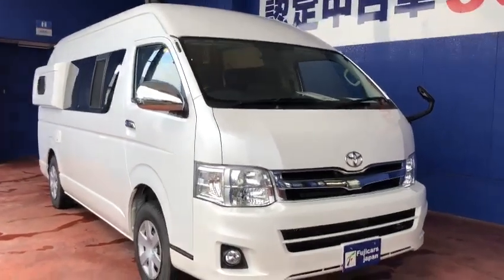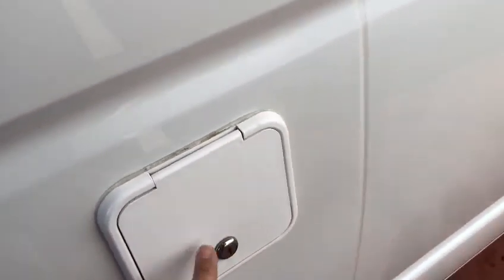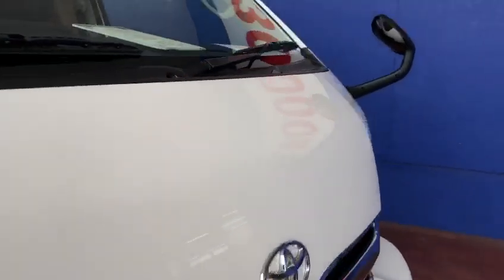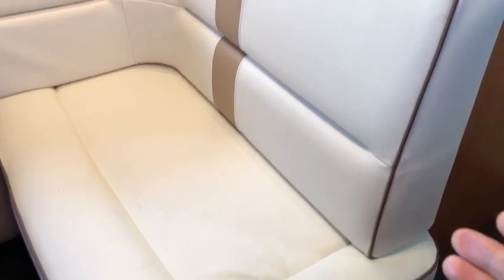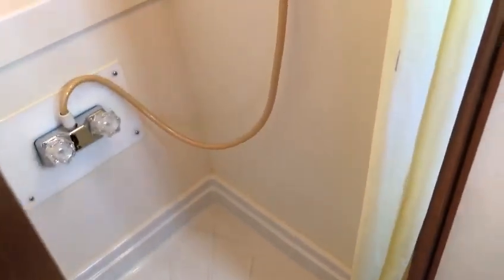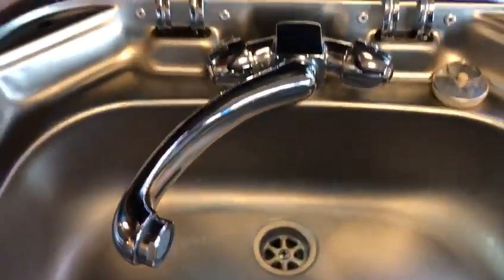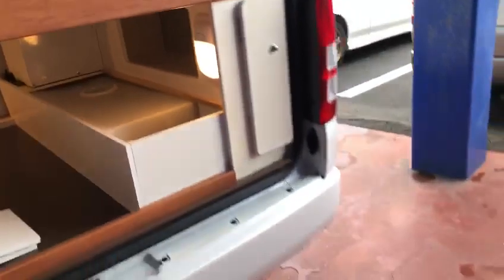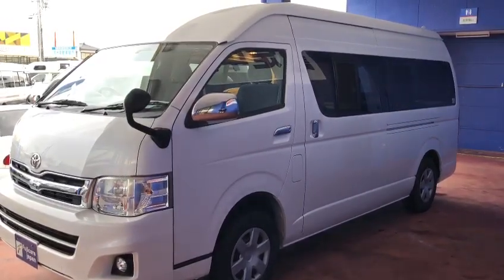High end Hiace camper @